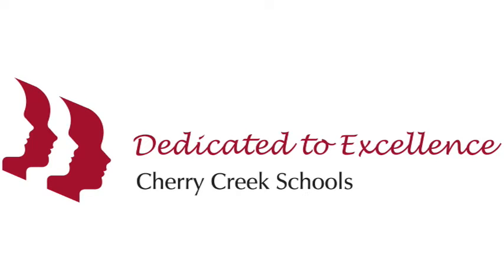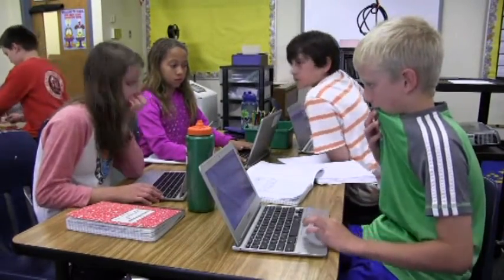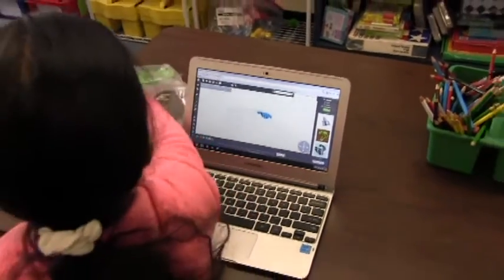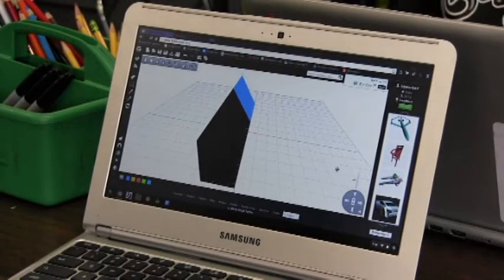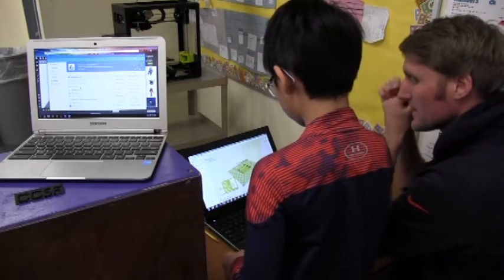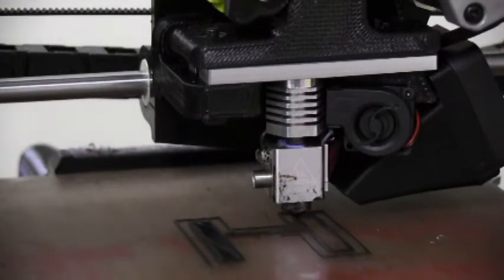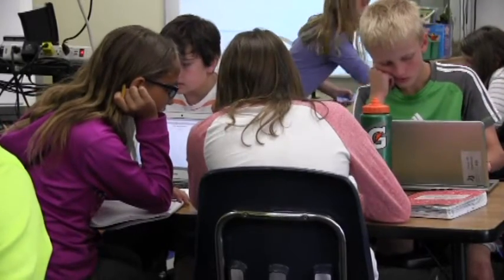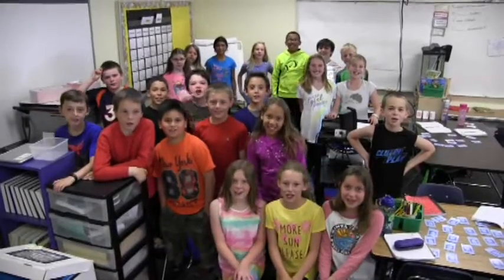3-D Printer Brings STEM Lessons to Life for Heritage Fourth-Graders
Thanks to a grant from the Cherry Creek Schools Foundation, fourth-graders at Heritage Elementary School have access to advanced design programs and a 3-D printer.